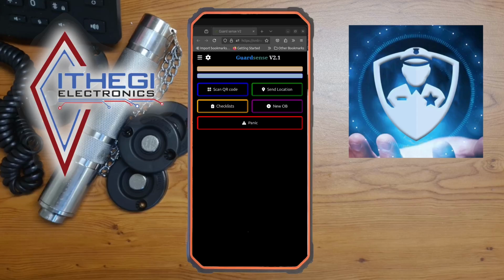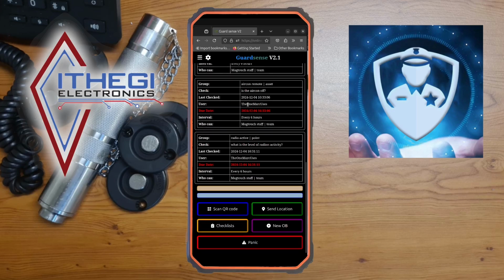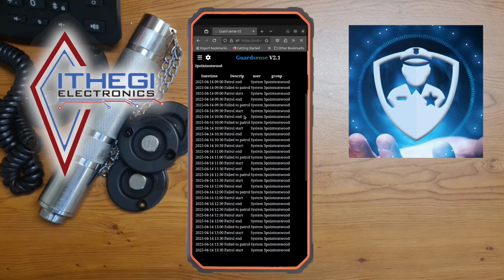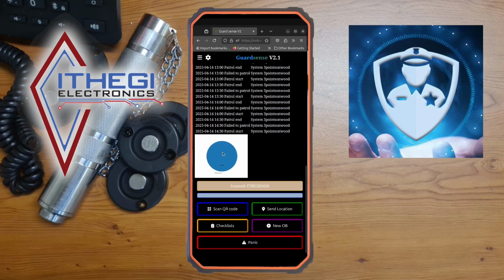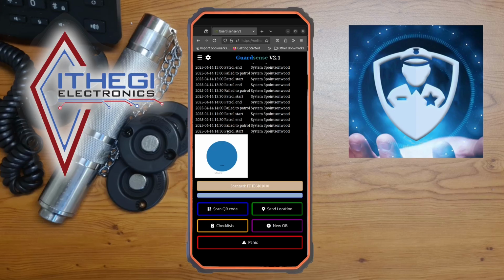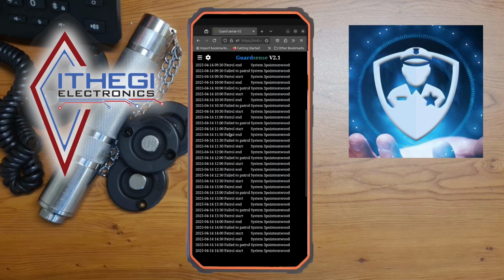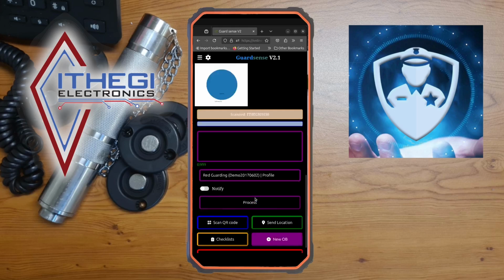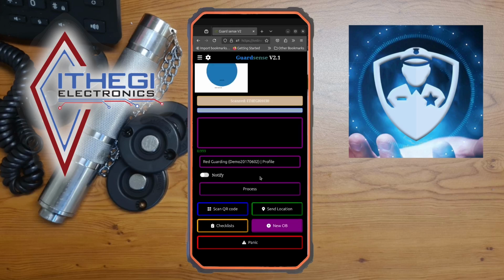Guardsense tour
A quick tour of the Guardsense app. You probably qualify for a free install of the app.